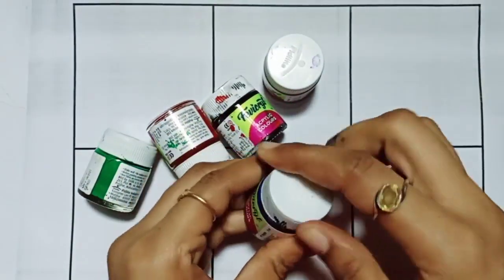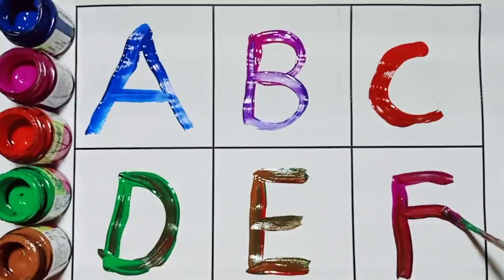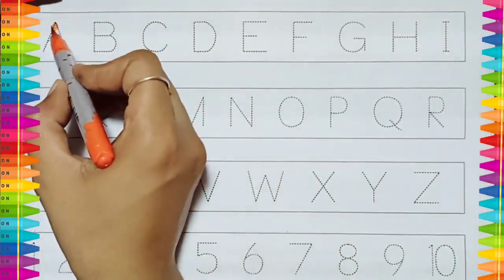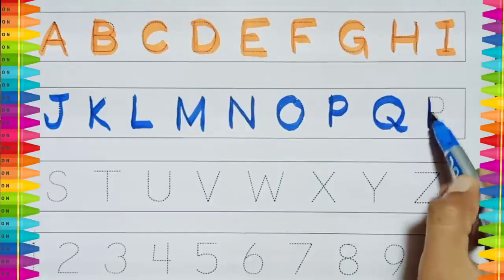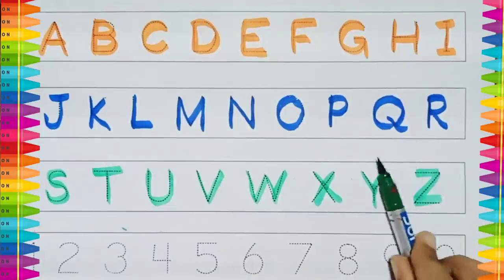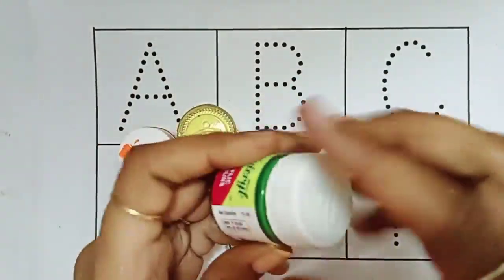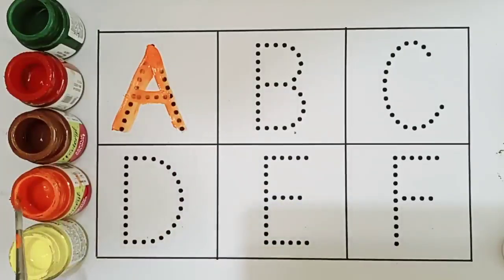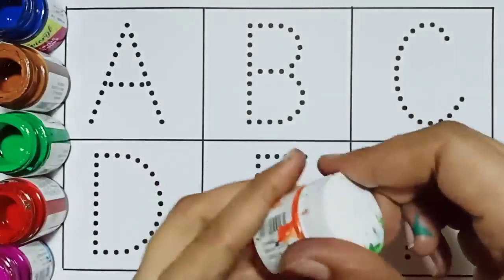ABCD a to z alphabets,a for apple 🍎,A se anar aa se aam,Nursery rhymes,phonics song,Ka se kabutar